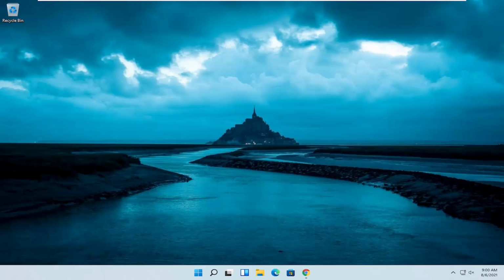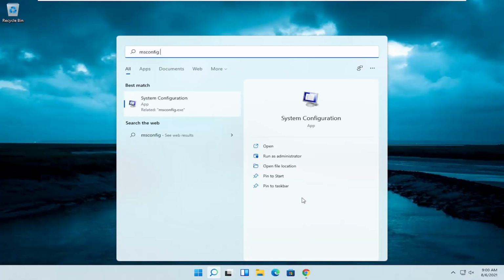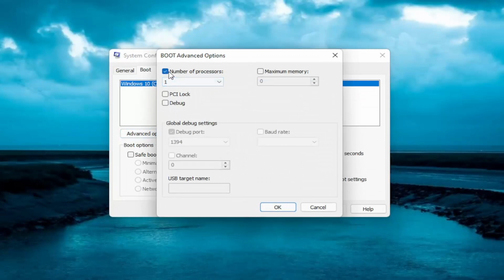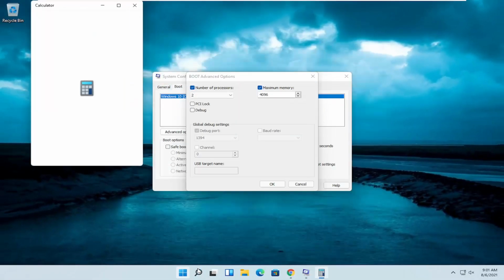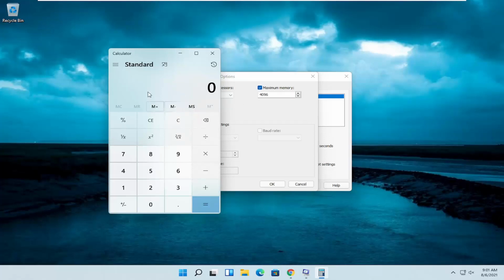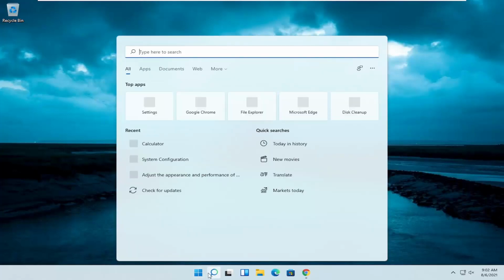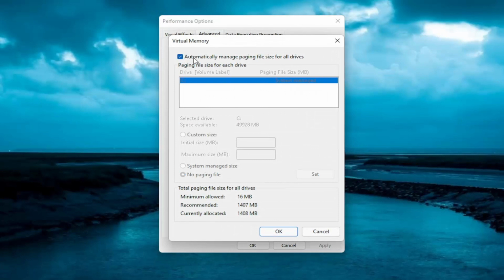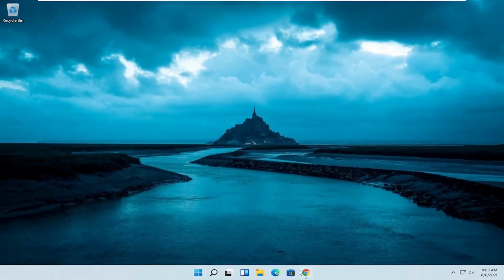Usable RAM Less Than Installed RAM In Windows 11 [Fixed]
RAM is a vital component in determining the performance of a computer. The amount of RAM your computer has determines the computer’s ability to process information, so‌ ‌the‌ ‌larger‌ ‌the‌ ‌RAM,‌ ‌the‌ ‌more‌‌ computing‌ capacity ‌it‌ ‌will‌ ‌have. However, it is only valuable if it can be utilized. It’s not desirable to have a 32 GB memory module installed just to utilize part of it.

You may have noticed that your Windows OS may show that the usable memory may be less than the installed memory (RAM). For instance, your Windows OS 32-bit, may report that there is only 3.5 GB of usable system memory when 4 GB of memory has been installed. Or, a Windows OS 64-bit computer may show only 7.1 GB of usable system memory when 8 GB of memory may be installed.